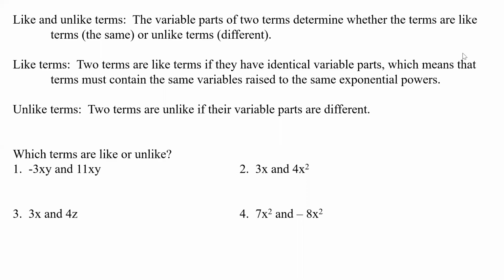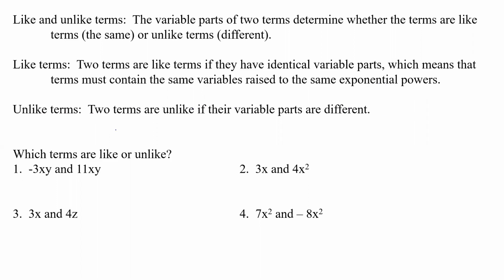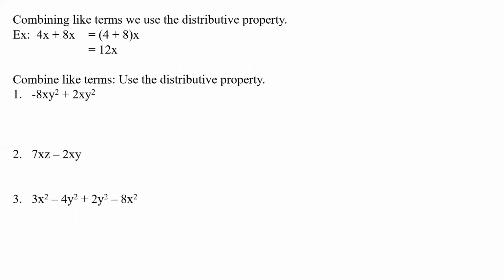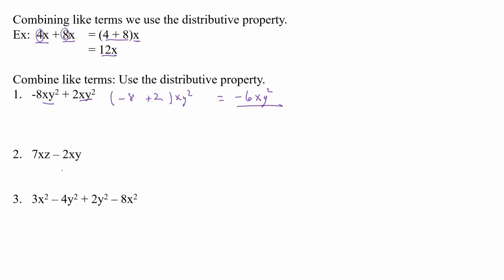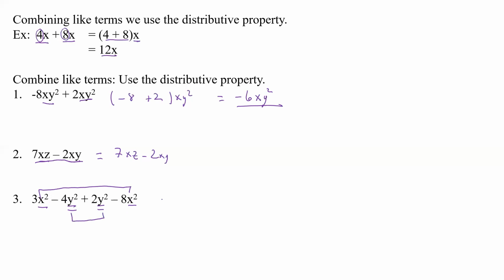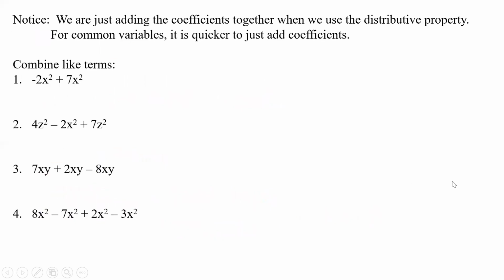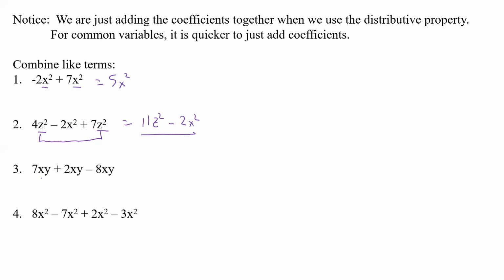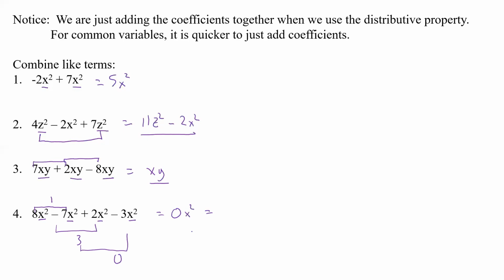3.4 Lecture Pt II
Lecture:  3.4 Combining Like Terms Pt II